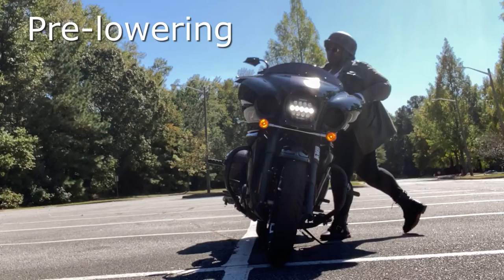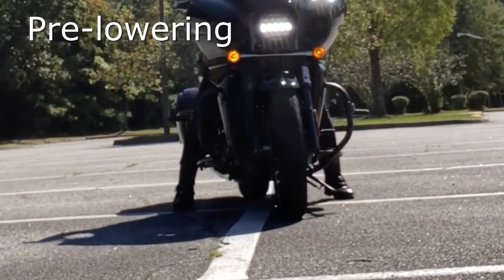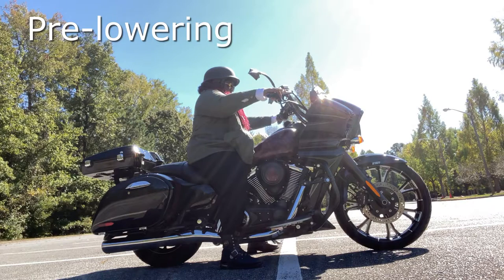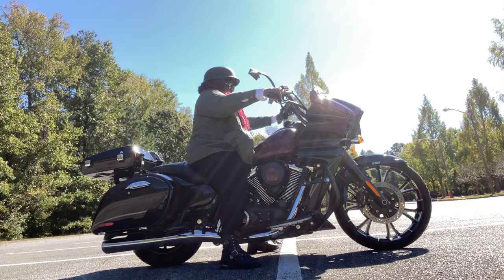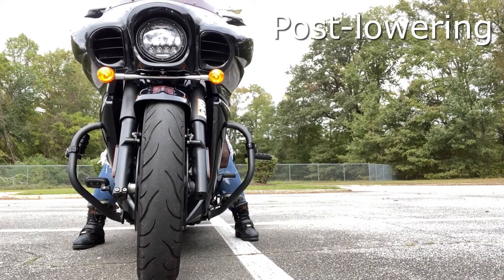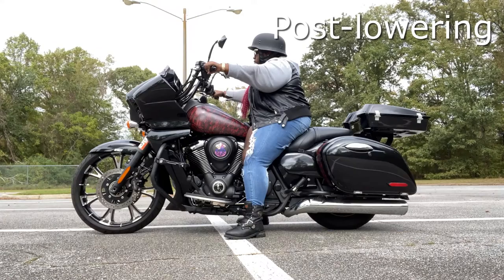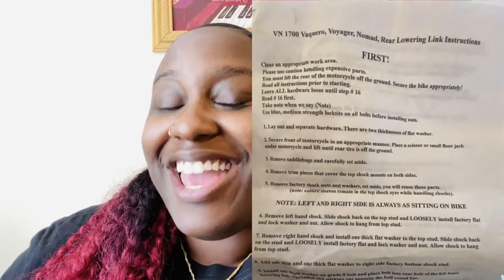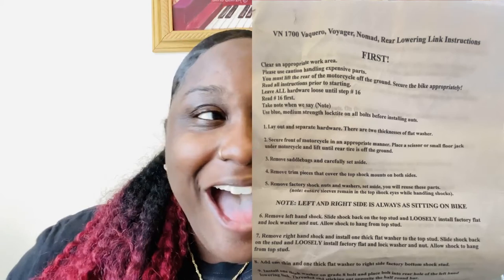LUVERNE LOWERING LINKS FOR KAWASAKI VAQUERO & VOYAGER/NOMAD | Review & Installation Process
I'm in LOVE with my new seat height thanks to these Luverne lowering links!!  You'll get to see MY opinion of the links and see how I installed them on my Kawasaki Vaquero.

Height: 5'5
Inseam: 30"
According to Luverne's website, the links will lower your bike by 3/4" (feels like way more in my opinion...but that's probably because I'm short)

12" JSR Ape Handlebars

• StreetMedia24

Just a regular, everyday motorcycle rider who wants to encourage the sharing of information for riders like me. A woman on her OWN motorcycle?! Now THAT'S empowerment. ; -)